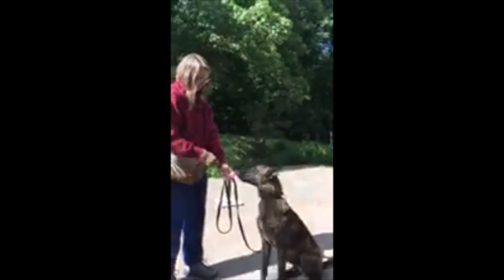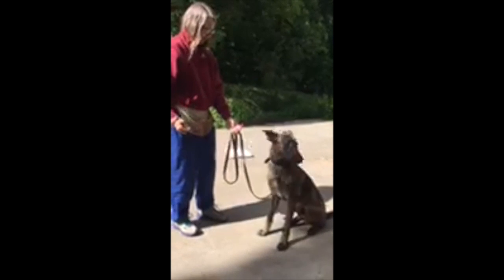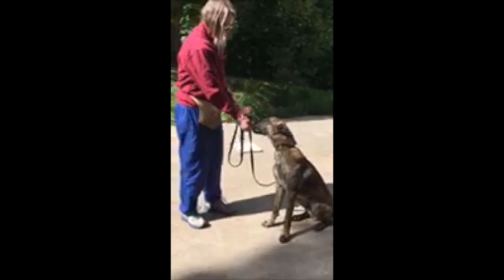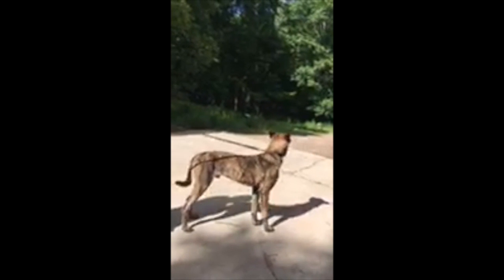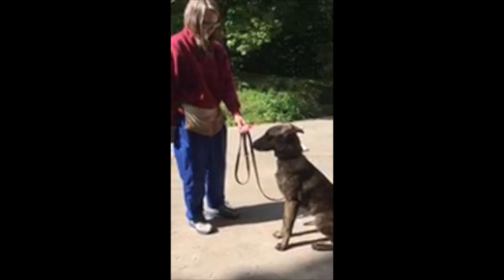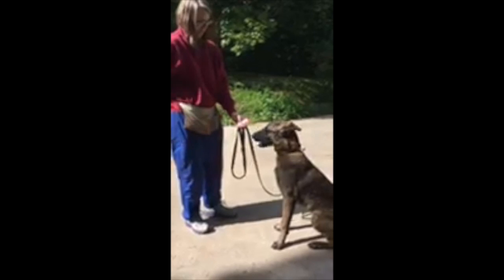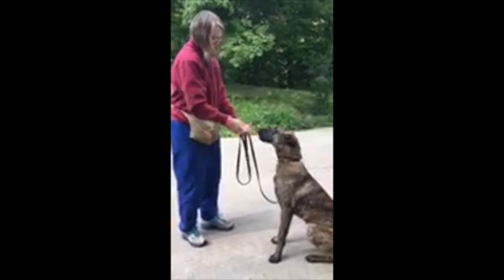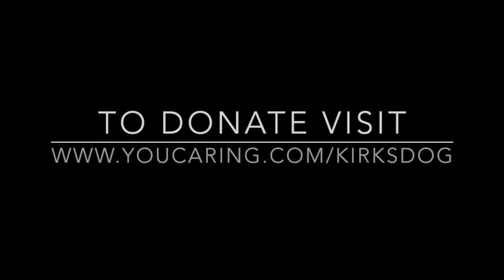Gluten Detection Dog Echo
This is Echo the hearing dog and gluten detection dog. Here he is getting his second lesson in gluten detection at Argos K9. You see him turn to look at a dog barking midway through the video, that is part of his hearing work and we expect it from him.